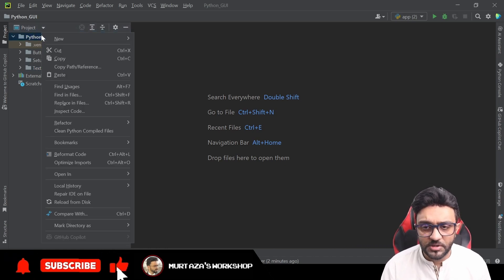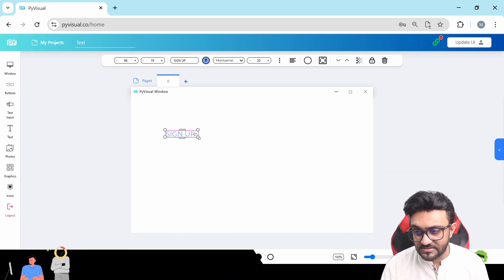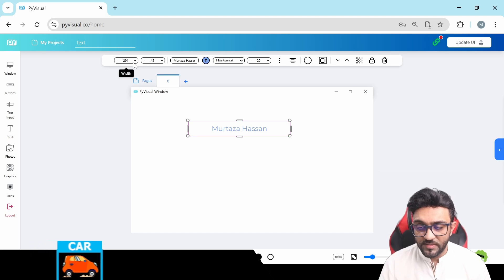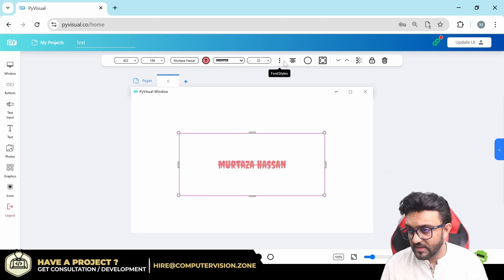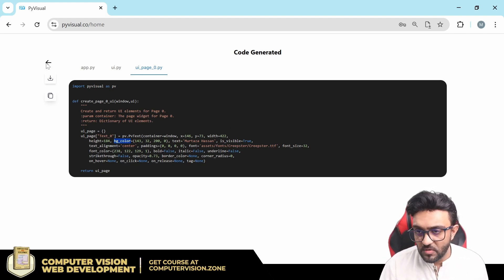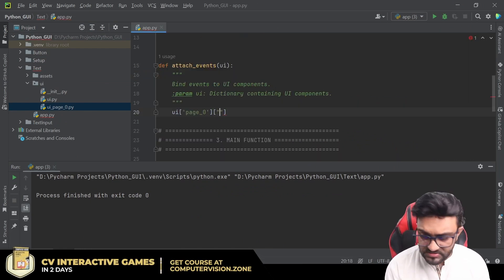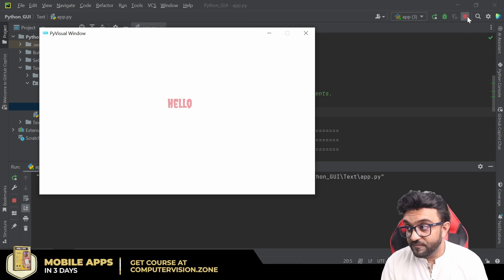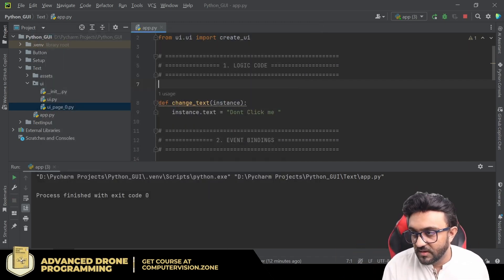#4 Text : Building Modern GUIs using Python | Full Course | 2025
Learn to build Modern GUIs using Python | Full Course | 2025

00:00 Intro
00:17 Design
05:20 Code